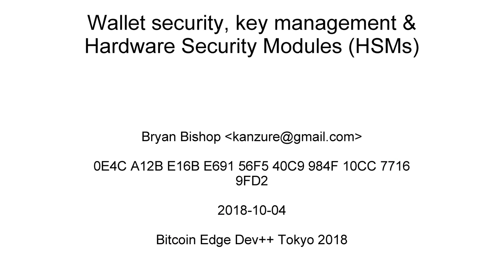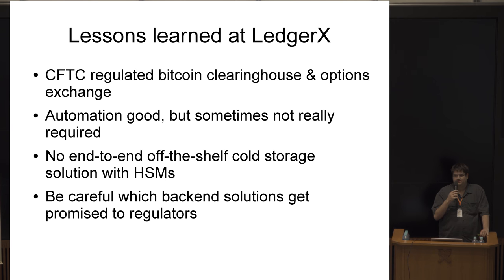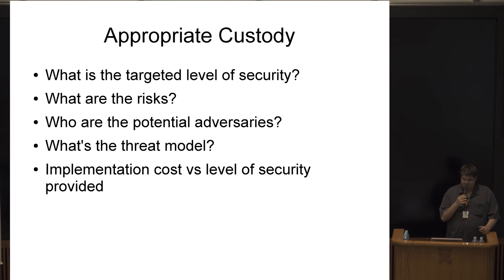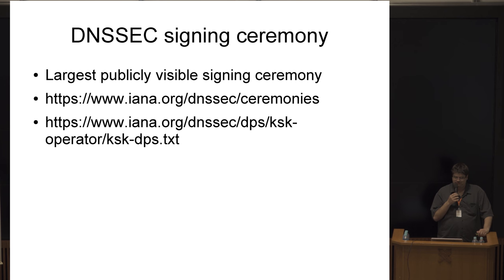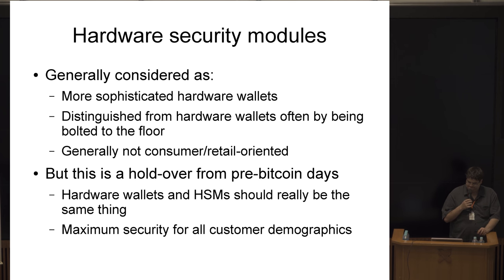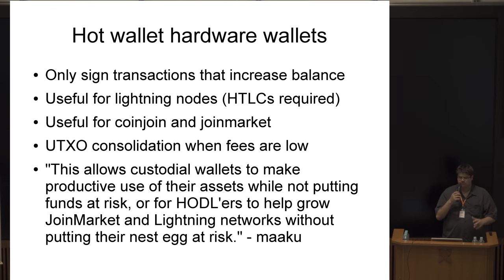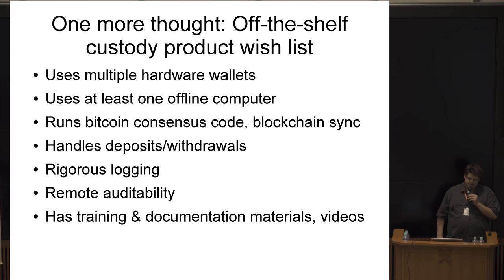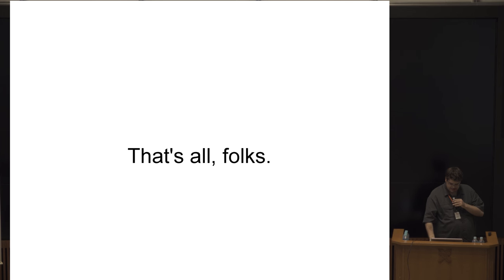Dev++ 02-09-EN | Wallet Security, Key Management, HSM - Bryan Bishop | Wallets